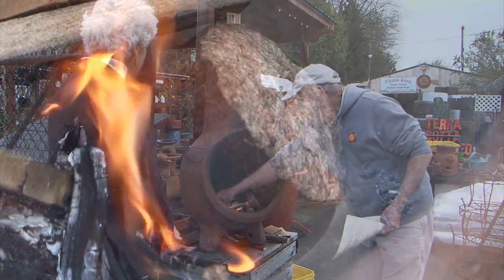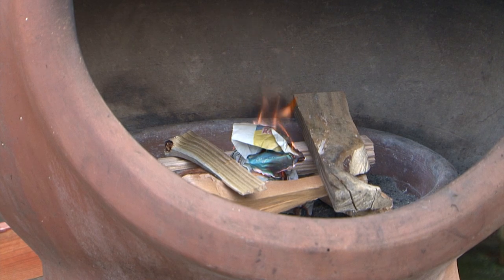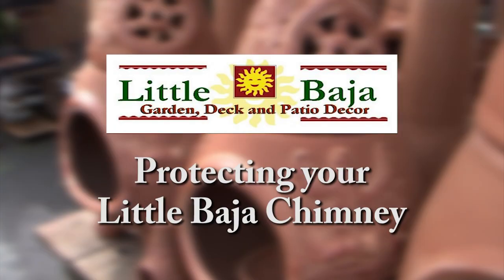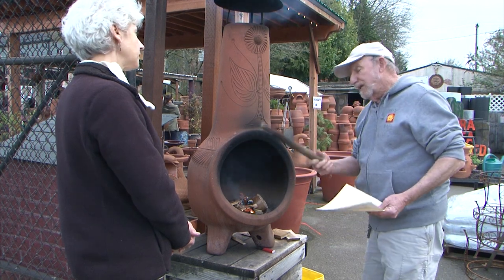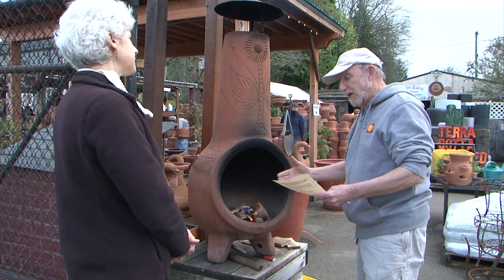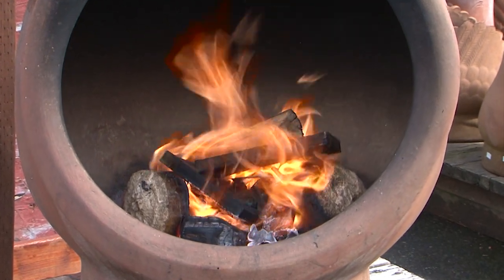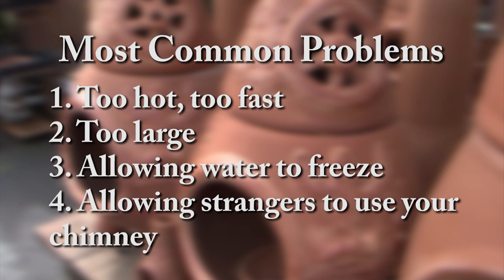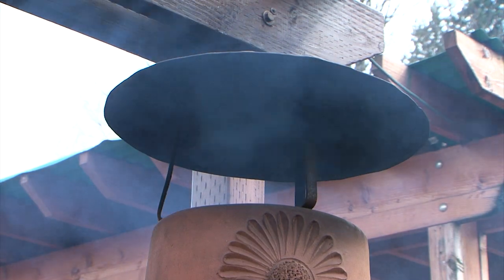Little Baja Chimney instructions